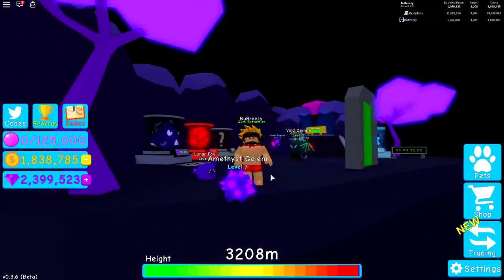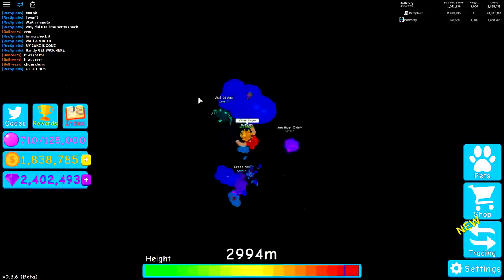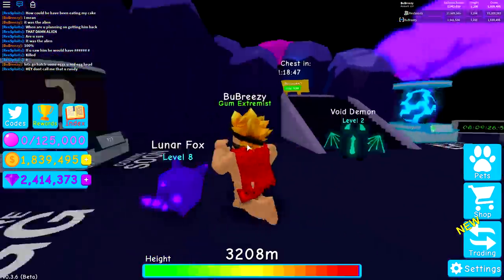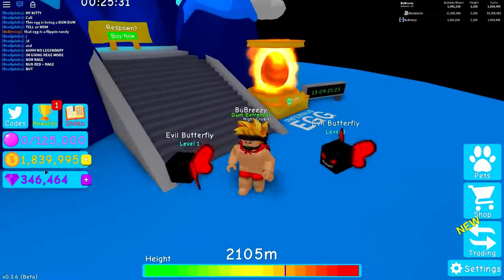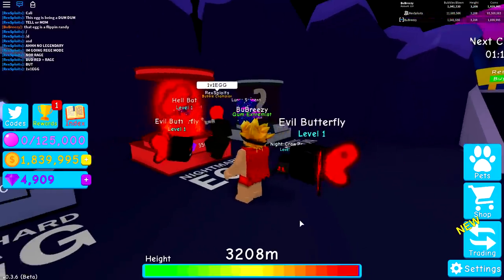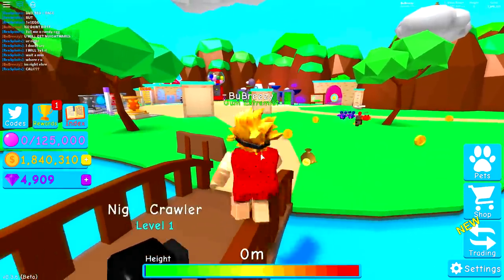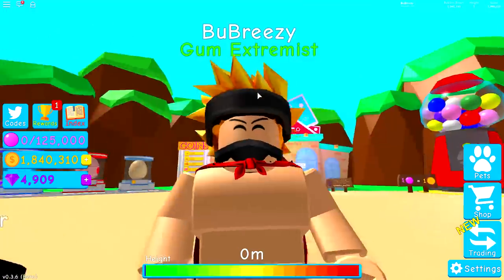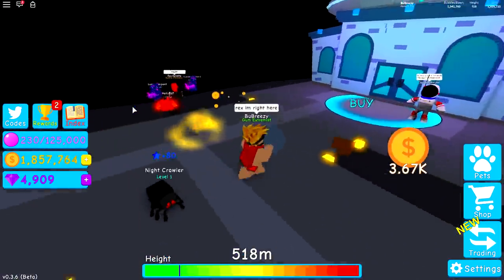THIS EGG IN ROBLOX BUBBLEGUM SIMULATOR WILL GIVE YOU NIGHTMARES!!! [UPDATE 4] (Giveaway)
MY PET IS HAUNTED!!! HELP!!

POSSESSED PETS IN ROBLOX PET SIMULATOR!!??

So with the release of roblox pet simulators update 11, brings in a ton of new pets to opened through the tier 18 eggs!! And guys i have a ton of rainbow pets to giveaway including all tier 18 pets!!
(Agony,Hydro, Chimera & More!!)

But in todays video something absolutely crazy happened... I join into roblox pet simulator only to be greeted by the same person who giveaway the dark matter dominus huge!! and when i join in he tells me shadow cali is on his way with a bunch of incredibally powerful dark matter pets!! And so he decides to give me a dark matter dominus huge and a couple of huge rainbow dominus to try and make me stronger!!

AND TODAY!! I literally see the huge cat aka the big/giant cat in person for the first time i also got to see the giant cat code but i obviously can't show that or i can get in trouble.

this description is such a mess. haha

I also talk about my roblox pet simulator giveaway of all my rarest pets!!

--Credits--

Epidemic Sounds - ALL MUSIC
Everything else - Me